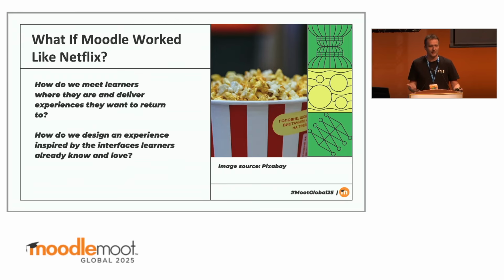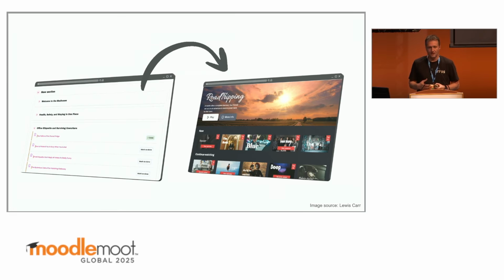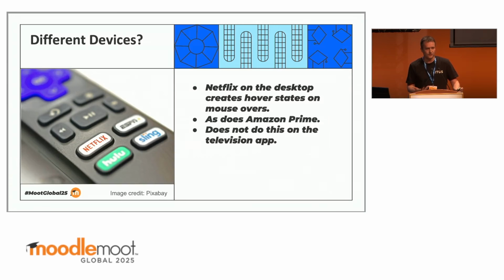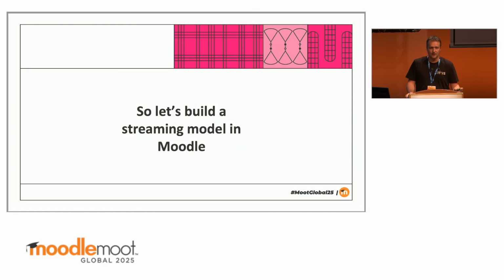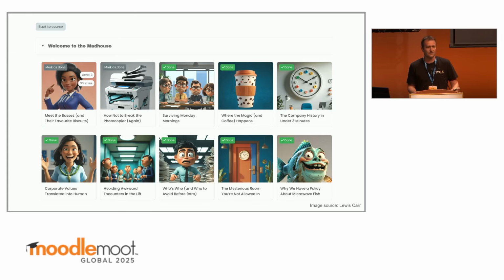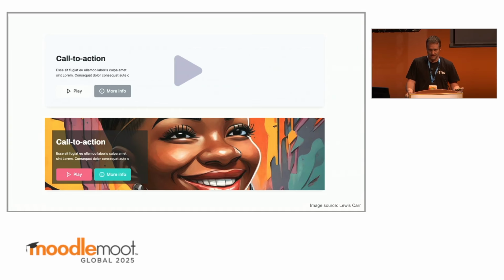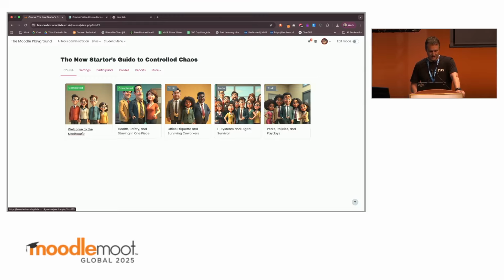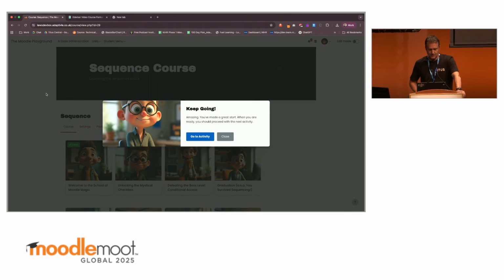Reimagining course design for the streaming generation | MoodleMoot Global 2025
Reimagining course design for the streaming generation (why user interface matters)
Lewis Carr
MoodleMoot Global 2025
16-18 September | Edinburgh, UK